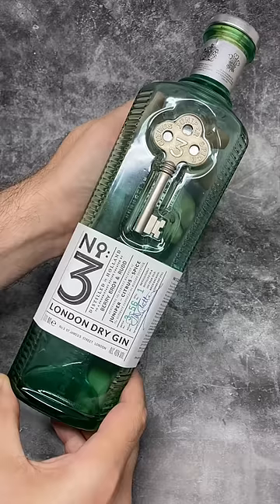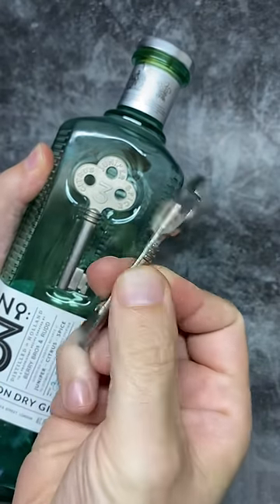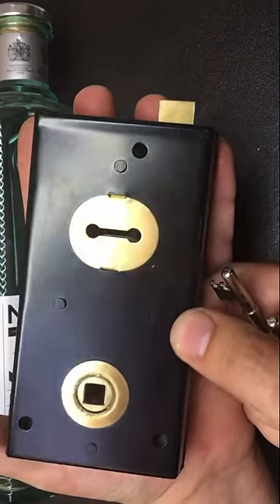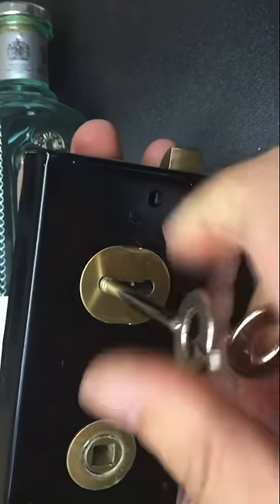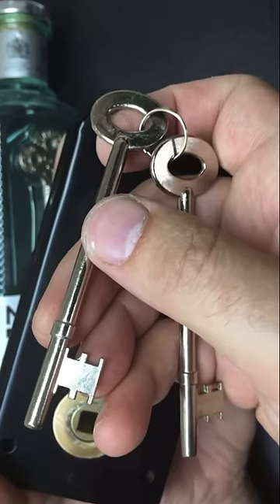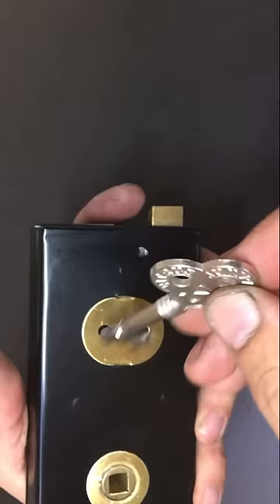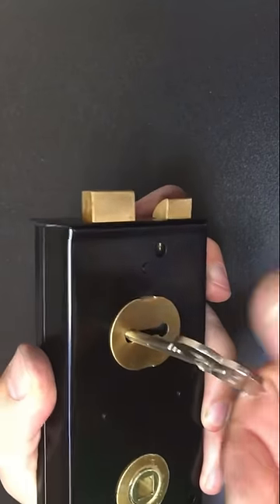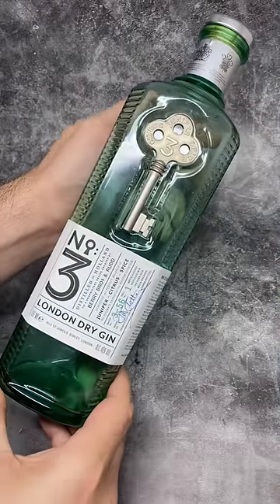Picking a Lock With a Bottle of Gin?!?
This sounds impossible, but it’s not!